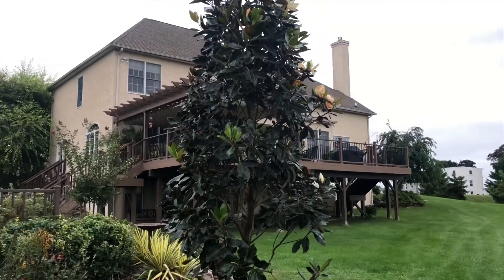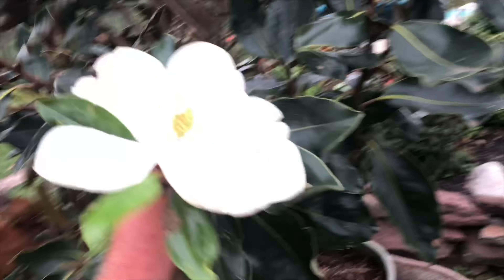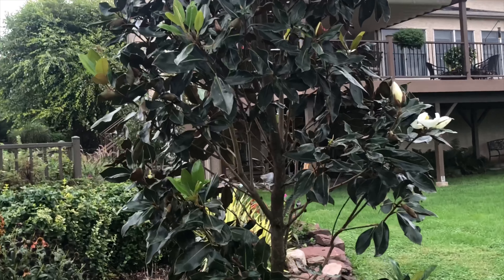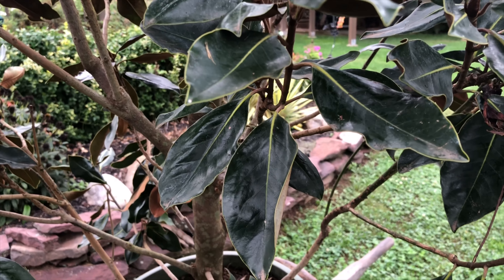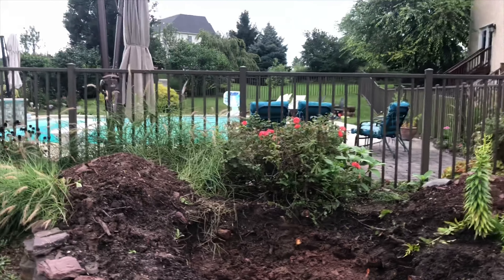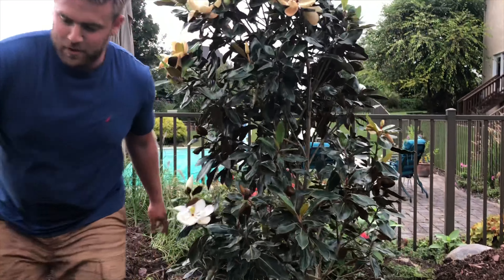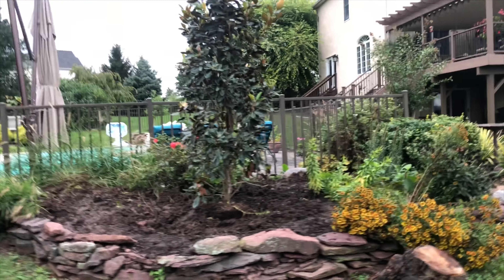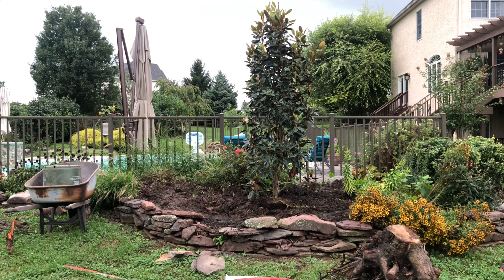Planting a Little Gem Magnolia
This is a little gem magnolia.  A relative of the southern magnolia that can get 80ft tall!  There is many varieties of the magnolia tree but this is one of the smallest generally getting about 25ft tall with a skinny oval shape and beautiful big, awesome, smelling flowers!  Which is the reason  why I got mine ha.  Another smaller variety is the teddy bear witch has bigger leaves bigger flowers and tops out at 20ft and is shaped like a Christmas tree.